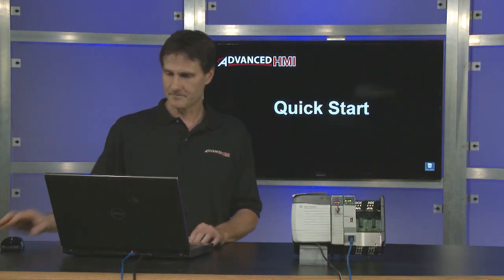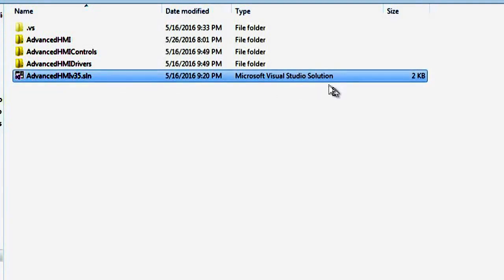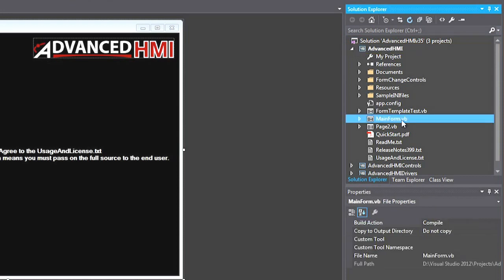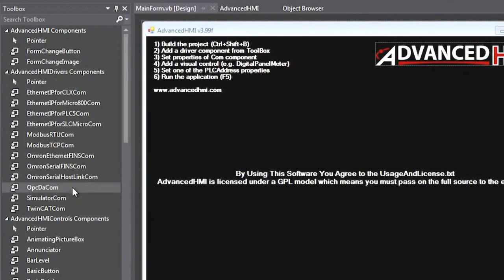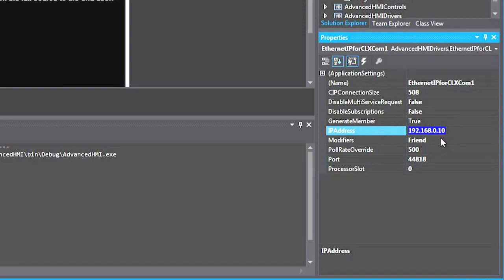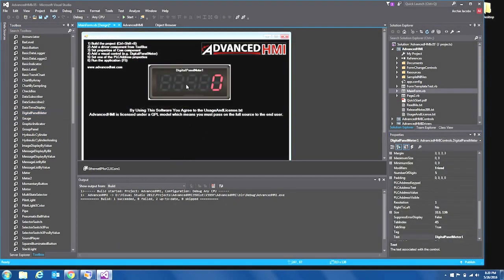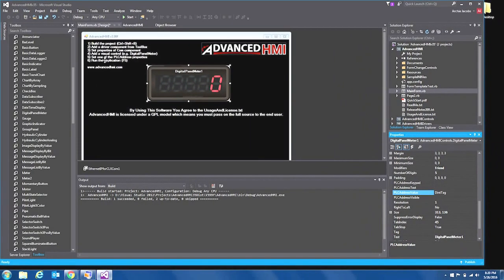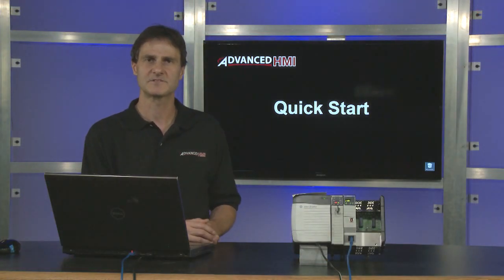AdvancedHMI Quick Start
The 3 minute video shows how quick and easy it is to get started with AdvancedHMI.